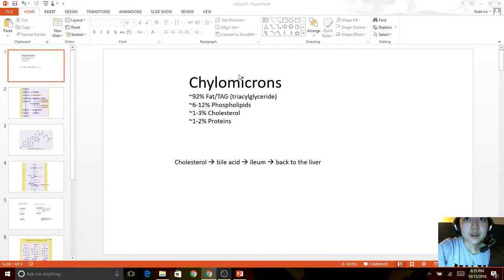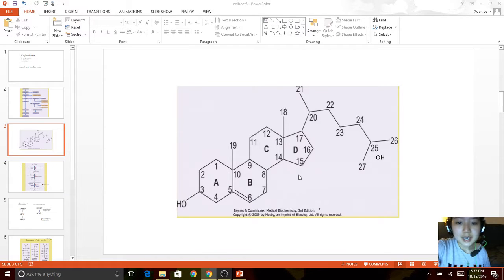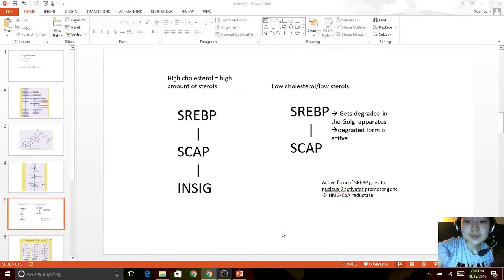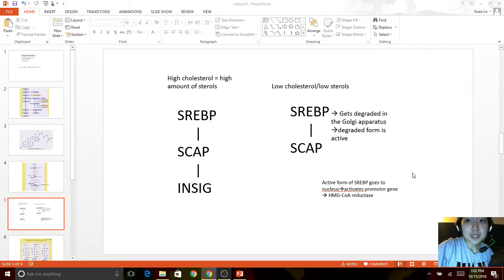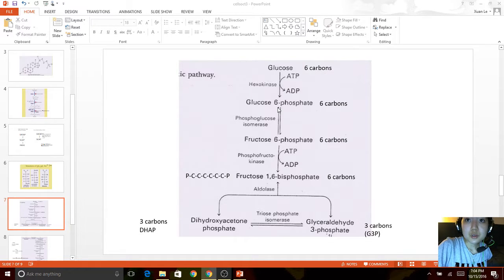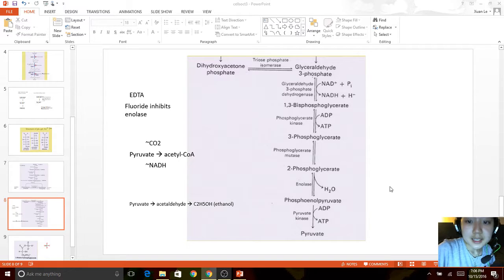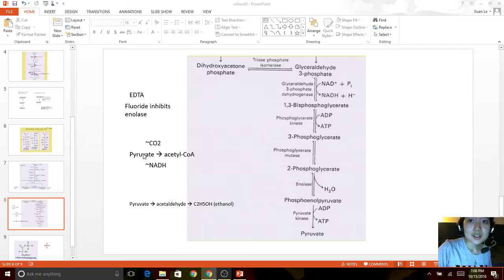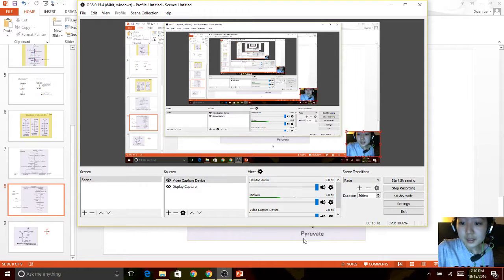Cells Oct 3rd Lecture